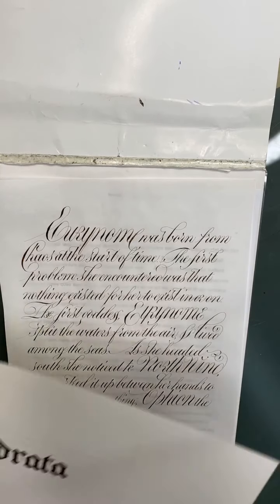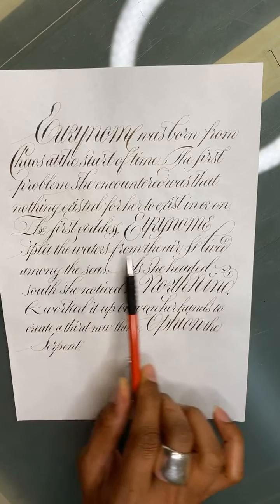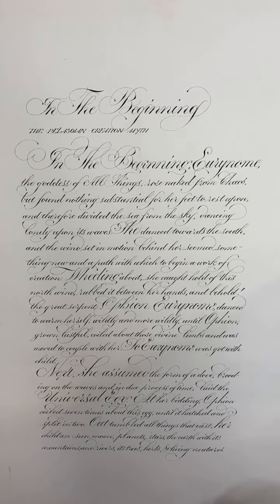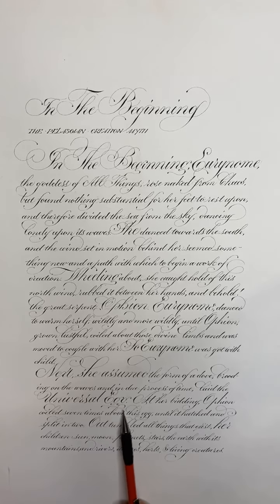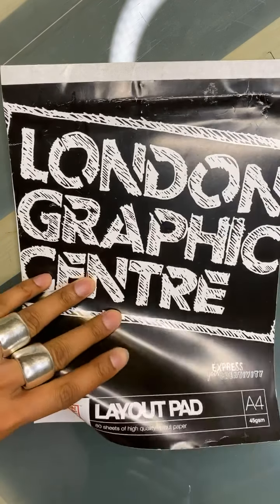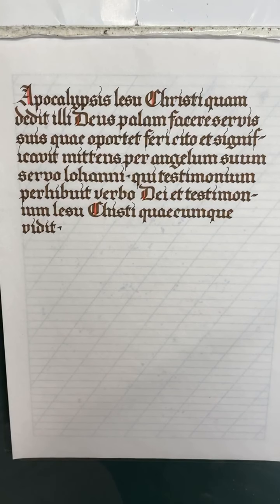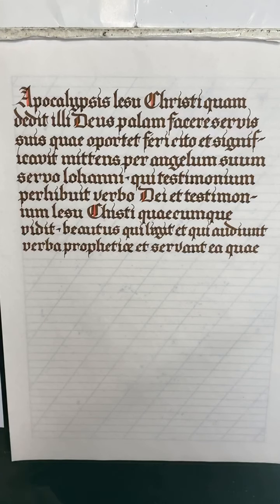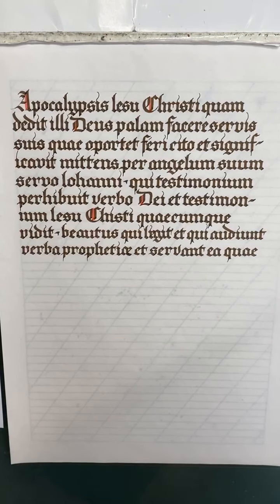Talking and Writing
A little show of things that I have been working on. I didn’t realise I did so much today.

A geometric sample for @artofislamicpattern with the lovely @adamwilliamsonart

Some English Roundhand with connective ligatures and differencing for the article on Ligatures I did for @pendancestudio for the upcoming @calligraphycrushmagazine

A block of Textualis Quadrata for the one week online course I will be teaching for @schooloftraditionalarts I am also giving a lecture there on the 3500 years of the Western Alphabet covering our calligraphic history.

I am so am collaborating with @londongraphiccentre this week for inktober2020 so do join us for the prompts and join in.

Hope you enjoyed today’s live and watching the Textualis being written.